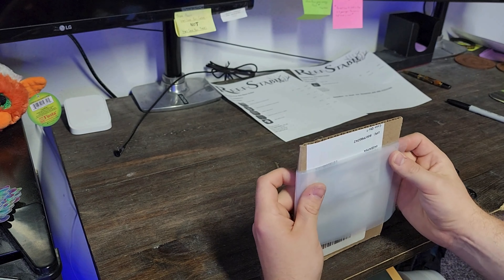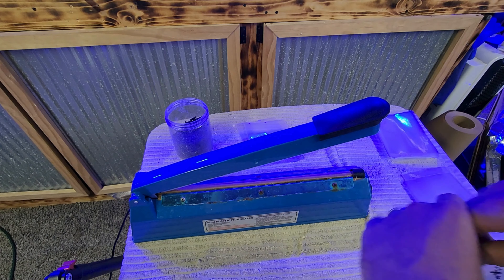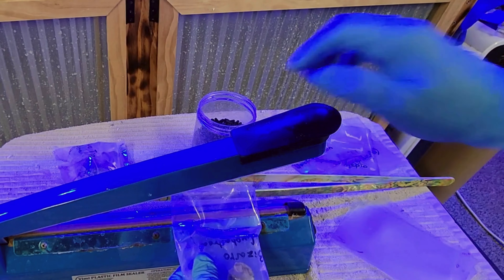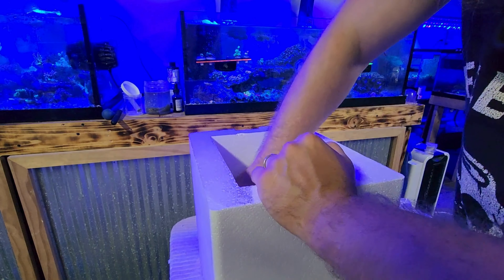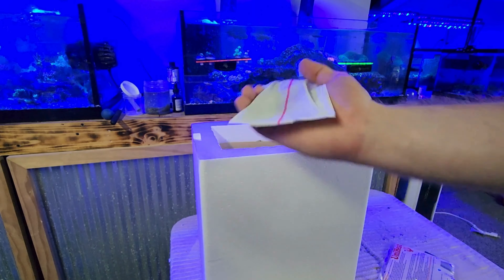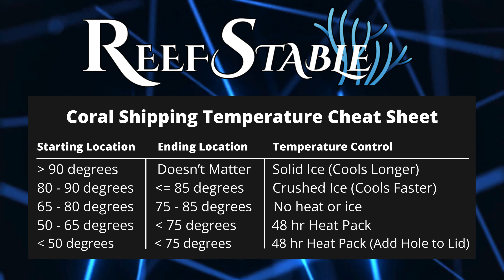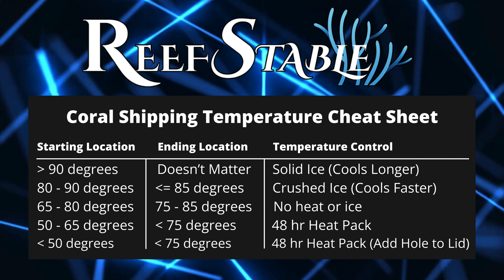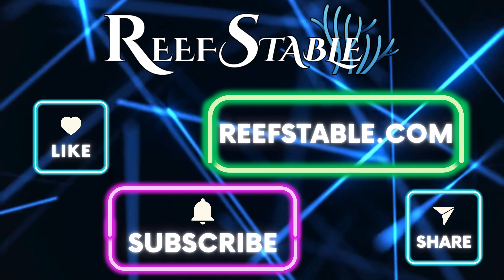How to Ship Live Coral Frags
Shipping live coral frags can be scary and confusing if you've never done so before. I created this video to show you the right way to ship live coral using the Reef Stable method.

This video will cover options for bagging coral, choosing boxes, packing the boxes, and everything you need to know to ship coral yourself.

For even more information, I have an article you can read that addressed how to ship live coral frags in more detail